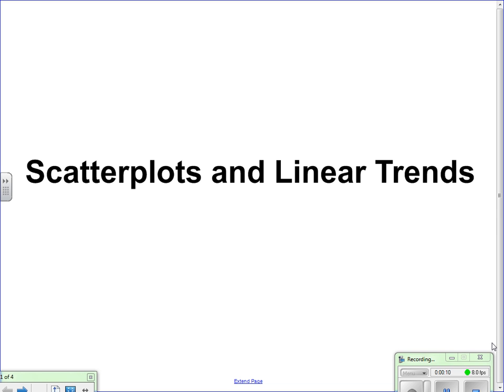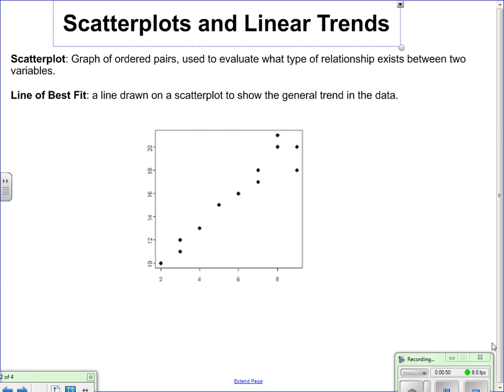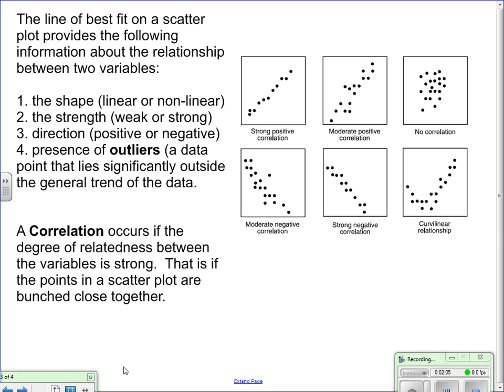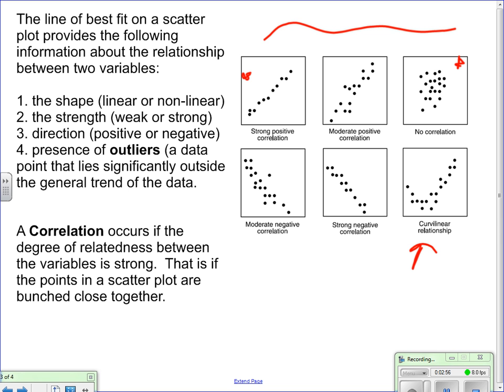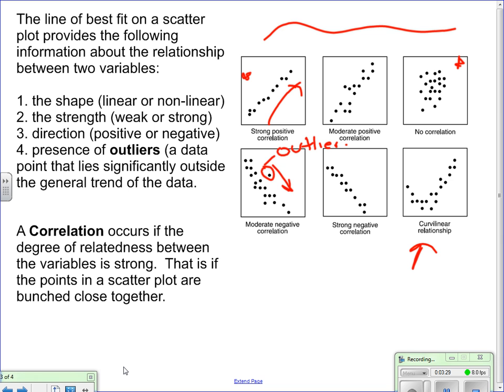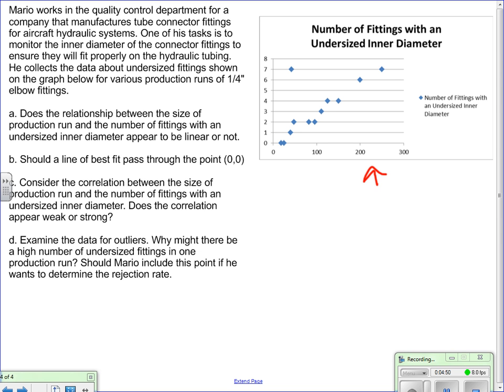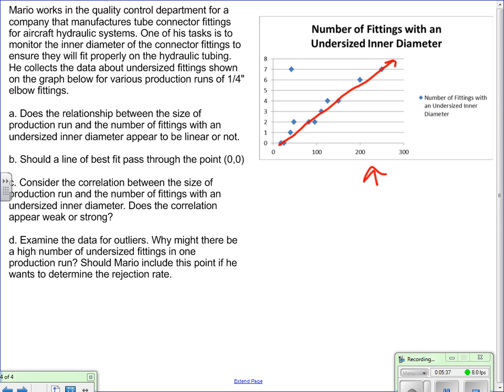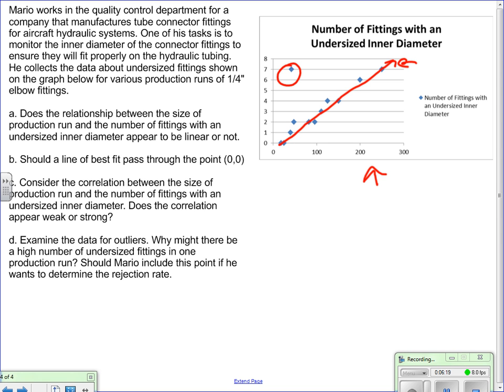Scatterplots and Linear Relations